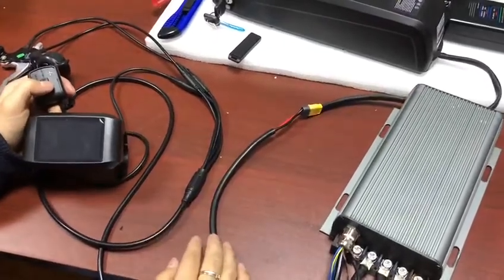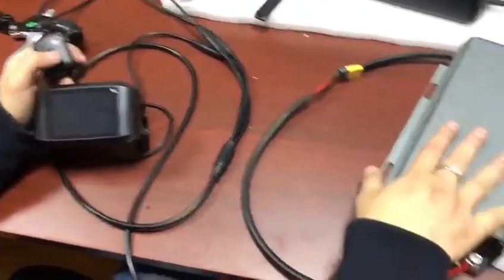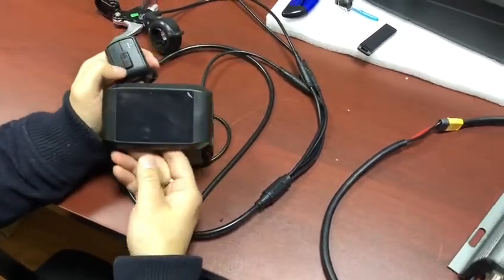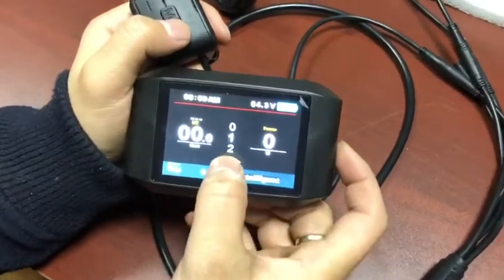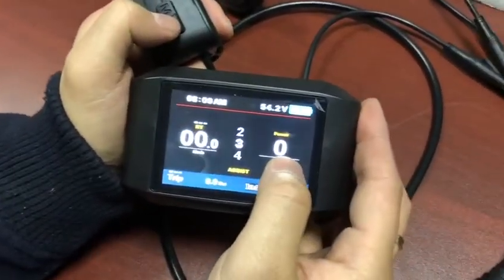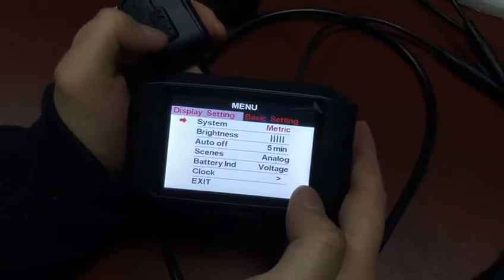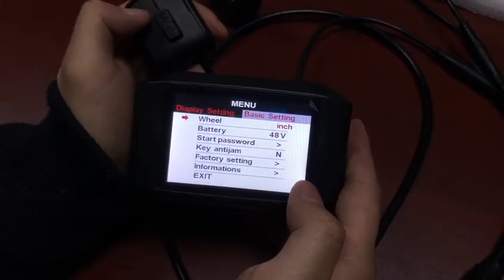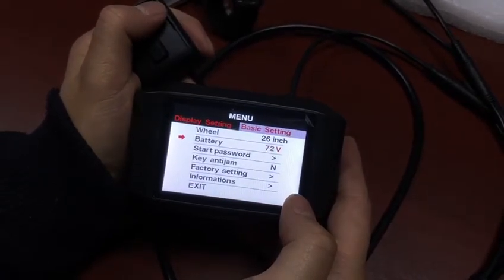TFT display with sabvoton controller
36v-72v 60a, 80a, 100a, 150a sabvoton controller models for  36v-72volts batteries. Max battery voltage is 89V .
FUNCTIONS :
1, 36v-72v TFT display Setting : 5 levers speed control ; wheel size choose; password setting; distance; time .
2, Programmable through PC and Bluetooth Adapter by IPhone or Android mobile phone : Voltage; DC Current ; e- Brake open & close; e-Brake Current ; Flux weakening open & close; Flux weakening Current ; Regenerative open & close; Regenerative Current; Temperature protection setting for motor & controller ; Error types and so on .